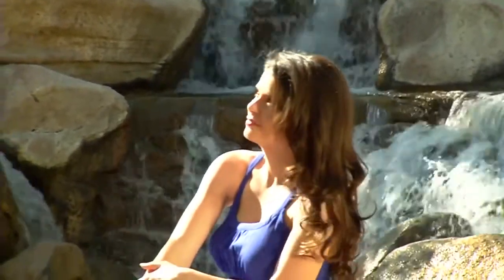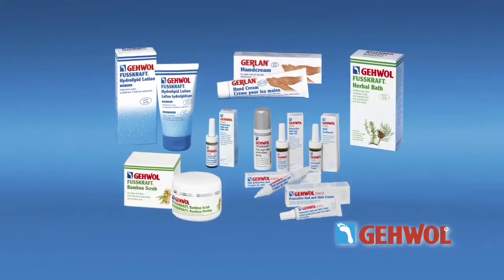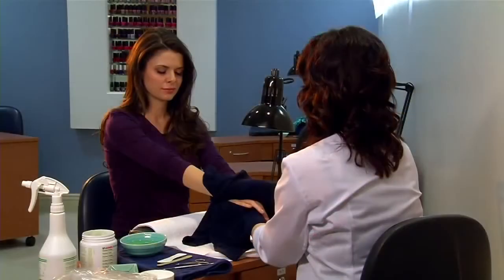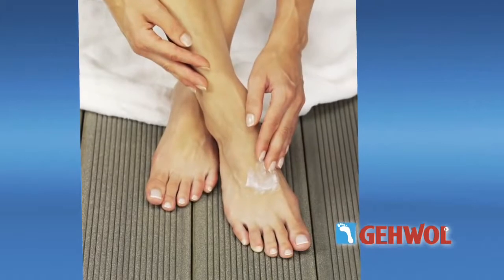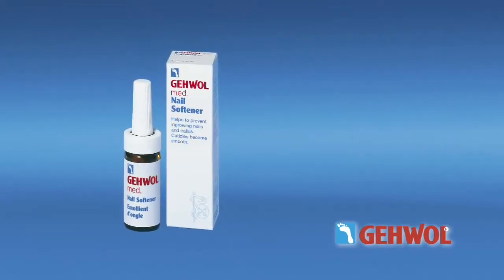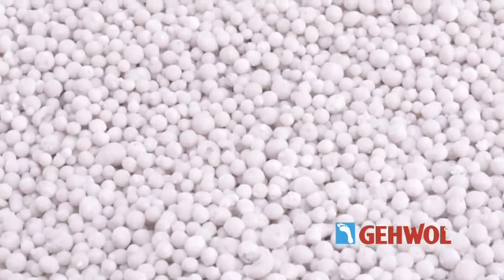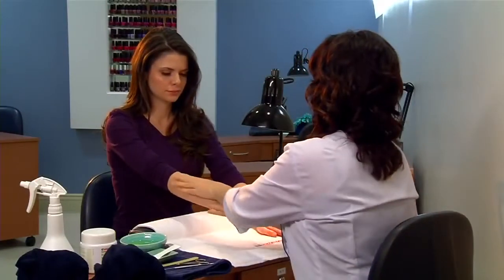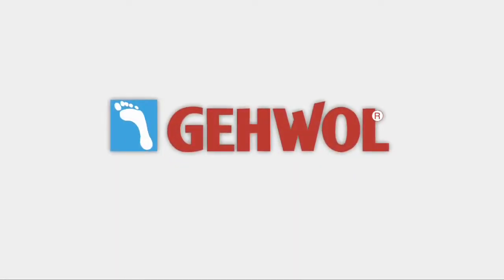GEHWOL Med Manicure Treatment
Tell us what you think about the video by commenting!
If you like the video help us by sharing it!